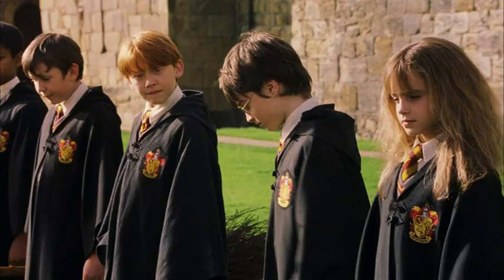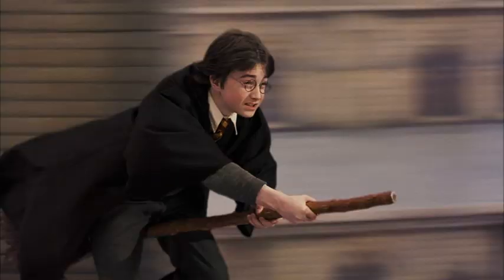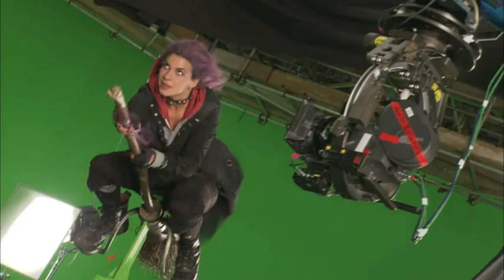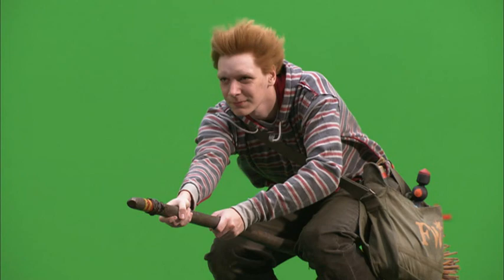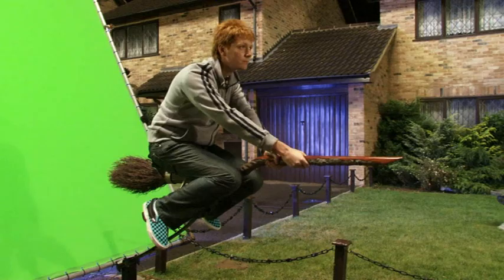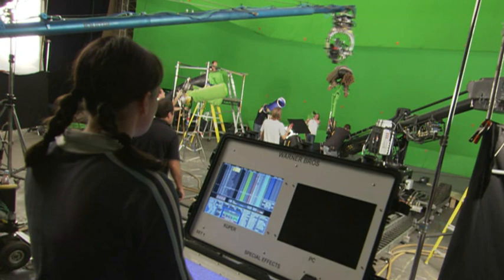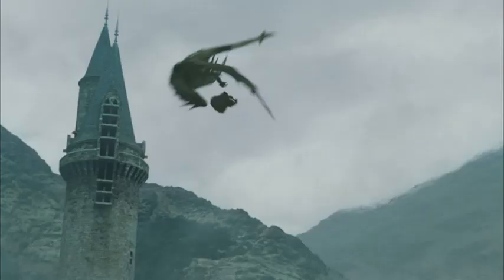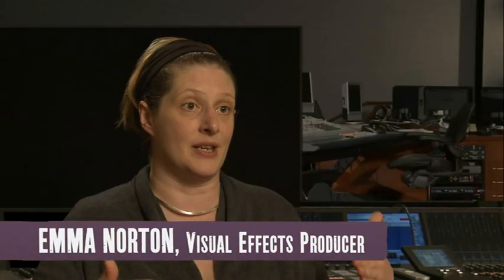emily at harry potter studios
wee emz on her broomstick